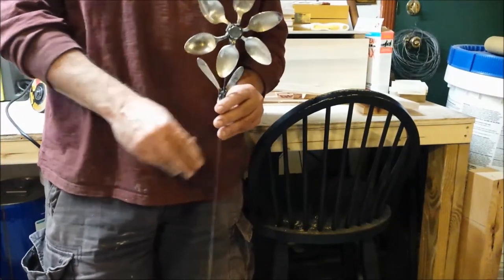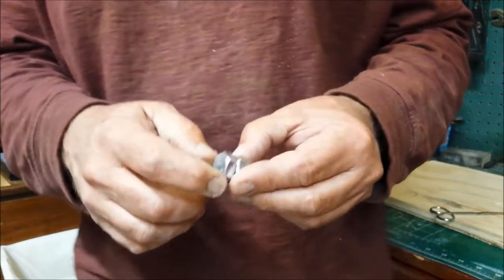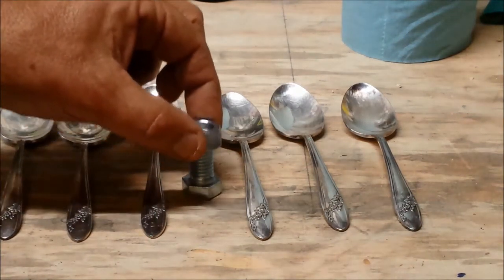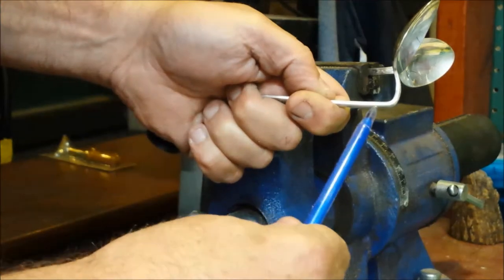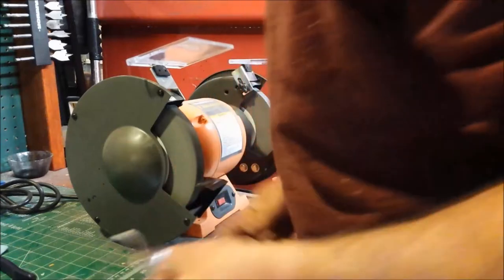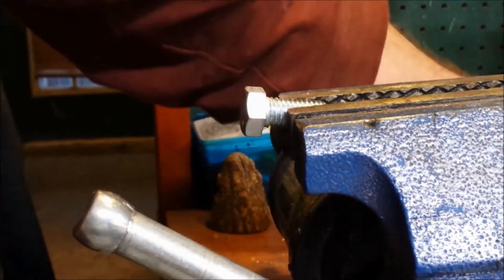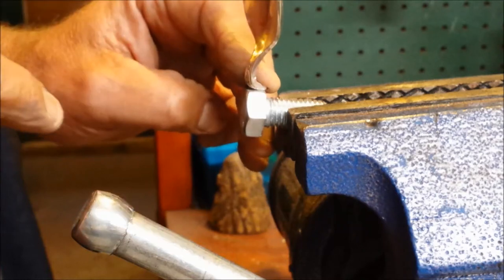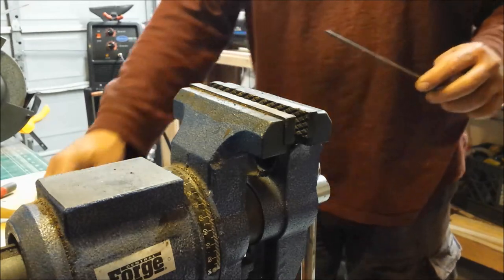Spoon Art Flower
Old spoons found at garage sales for nickles can become some decorative pieces for a garden or planting bed.